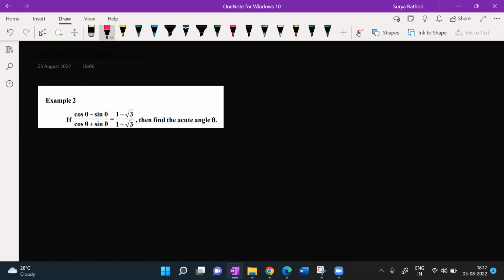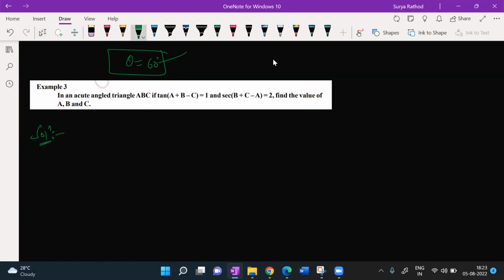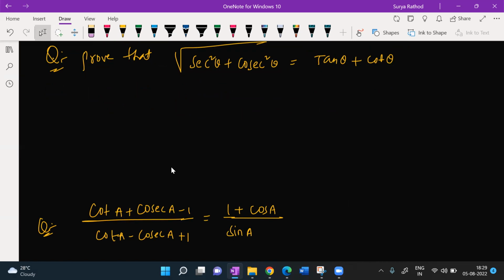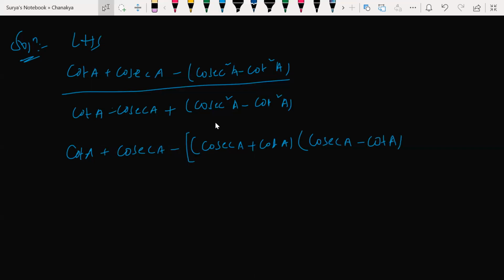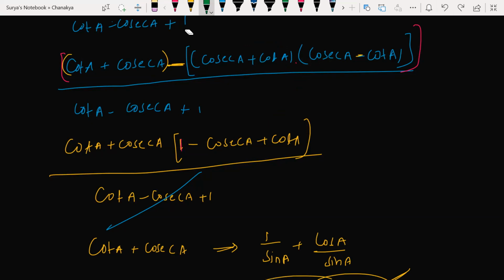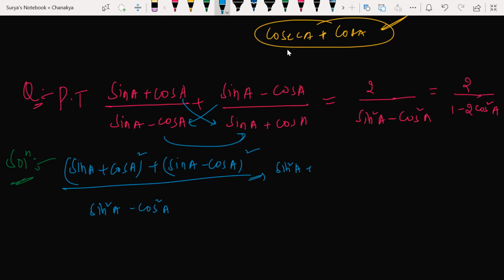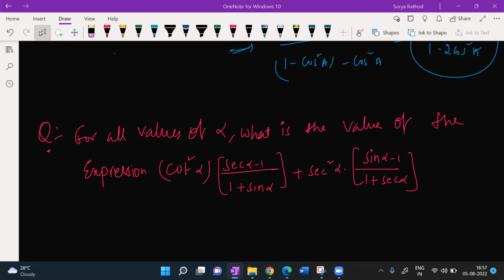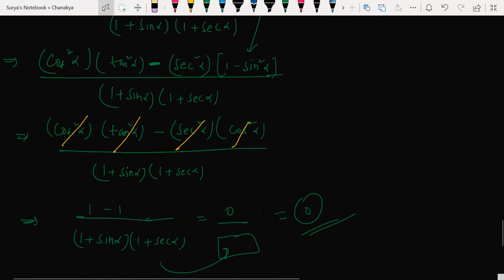Trigonometry lecture 7 recording dated on 05/08/2022